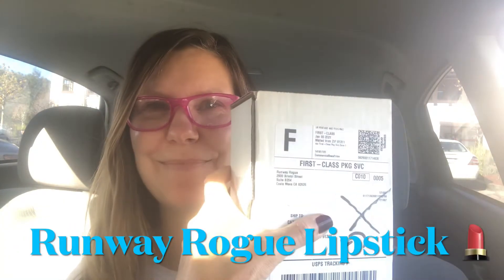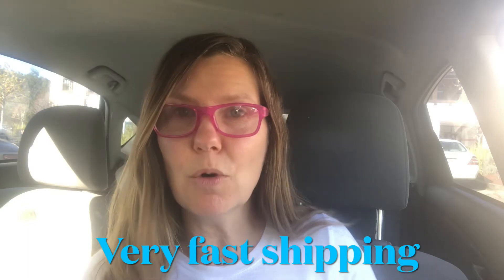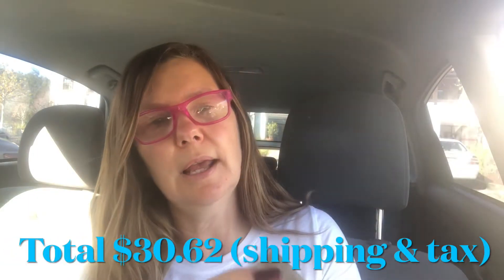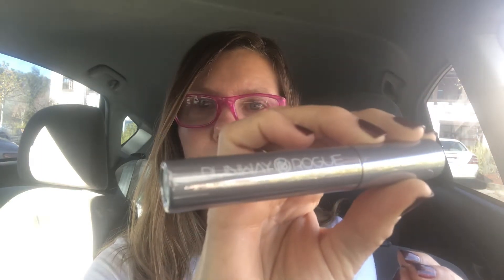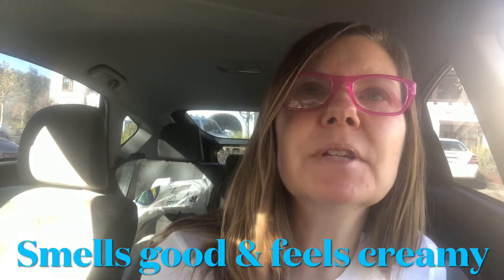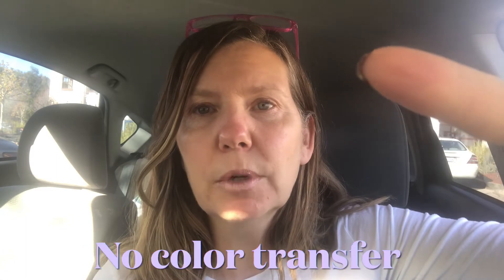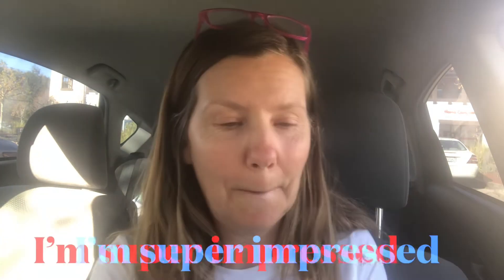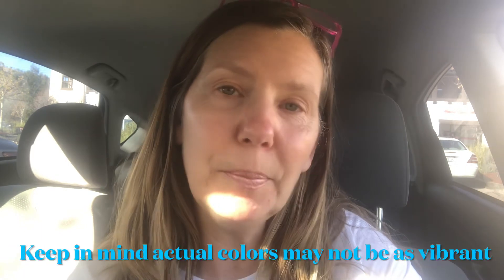👄 RUNWAY ROGUE LIPSTICK REVIEWS for the Runway Rogue lipstick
In this episode I unbox my purchase of Runway Rogue lipstick. Where to buy Runway Rogue lipstick? I found it on a Facebook ad and took the bait. Watch as I add my opinion to the many Runway Rogue Lipstick Reviews.

Have you bought anything off a Facebook or Instagram ad before?